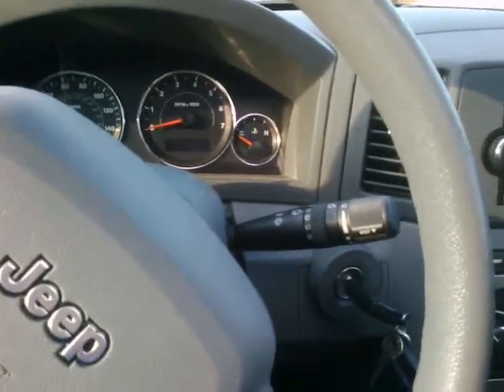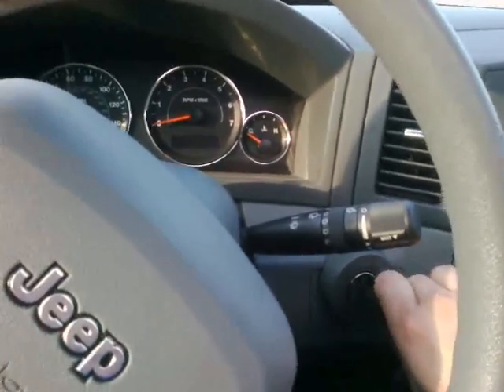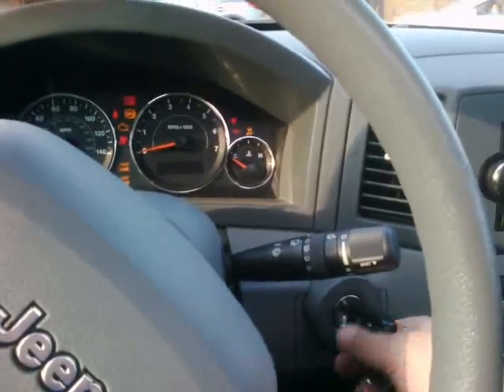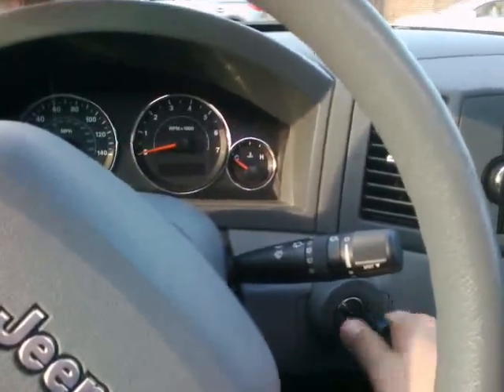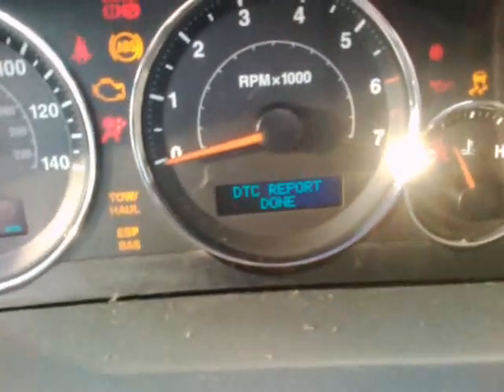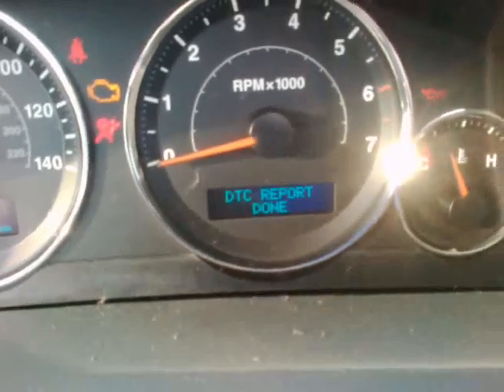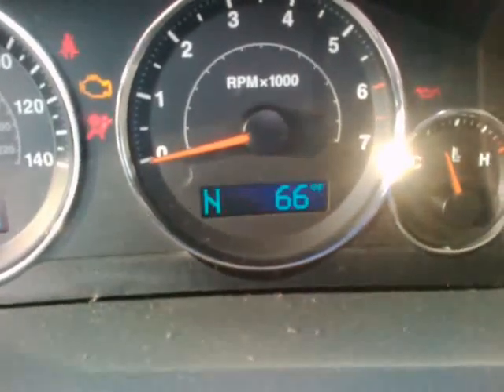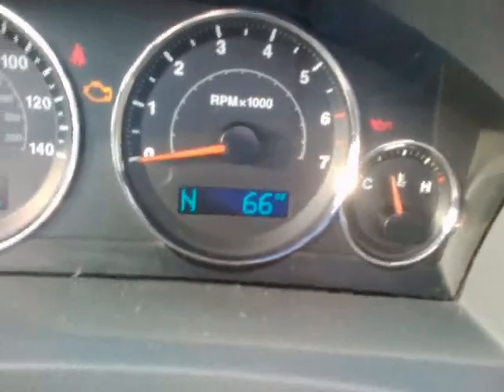How to scan OBD-II Codes on a 2007 Jeep Grand Cherokee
How to obtain the trouble codes from a 2007 Jeep Grand Cherokee without a scan tool.  Note this procedure is pretty much the same for most OBD-II-equipped Chrysler, Dodge and Jeep products made after 1998.  Use this procedure to help decide how to fix your vehicle, or as part of the process of deciding on a used vehicle purchase.